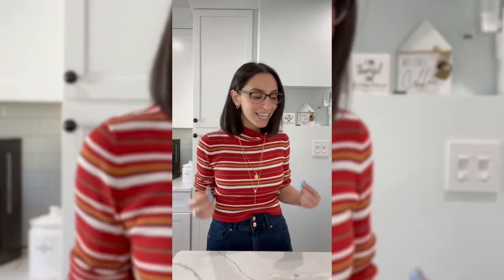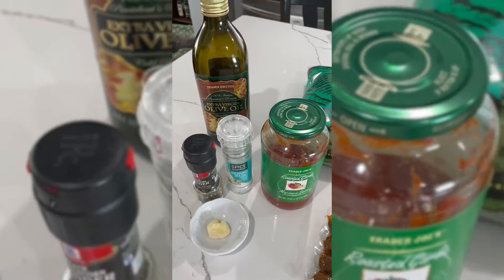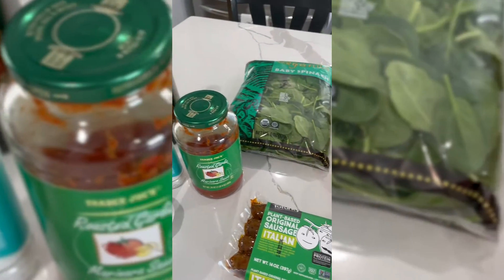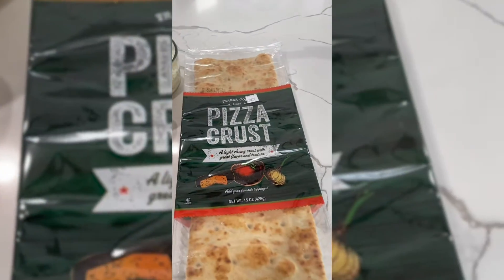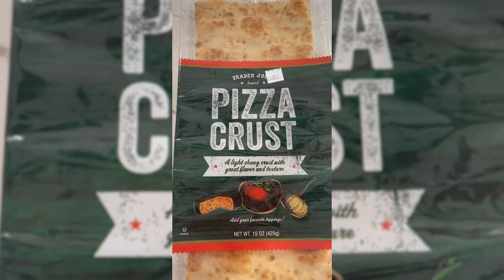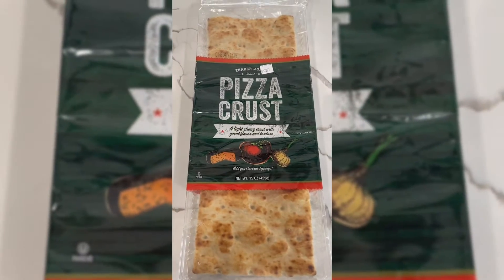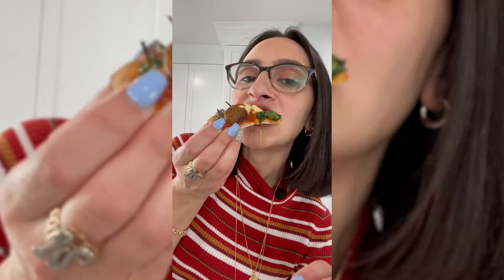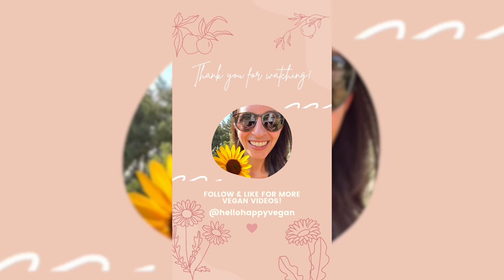simple semi-homemade vegan pizza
🍕 quick, simple & tasty semi-homemade veganpizza!
this is the perfect recipe for those busy days. it has only 8 ingredients, all from traderjoes. except for my homemade tofu ricotta, recipe coming soon. :)

what you'll need: evoo, garlic, marinara sauce, spinach, tomato, vegan sausage, vegan cheese, and pizza crust. the best thing about this recipe is that you can literally throw whatever you have in the fridge on here and as long as you season it, it should be good! you can get super creative.

1. preheat oven to 415* (throw in the pizza stone if you have it)
2. brush the pizza crust with evoo
3. sauce it up
4. put on the toppings
5. put in the oven for 8-10 mins
6. take it out of the oven
7. season with salt& pepper
8. enjoy!

*all vegan, semi-homemade with love. 💚